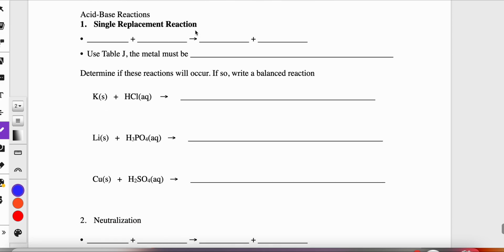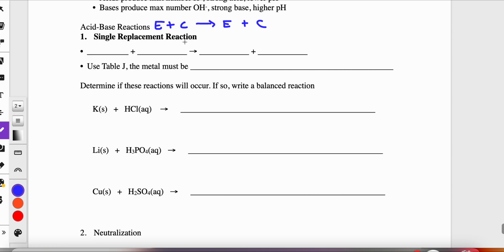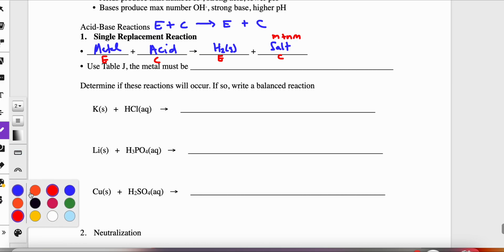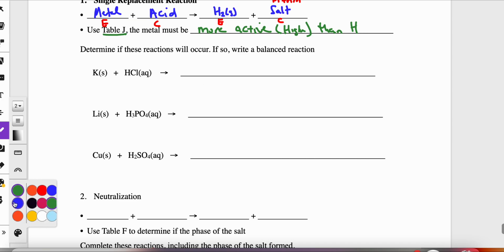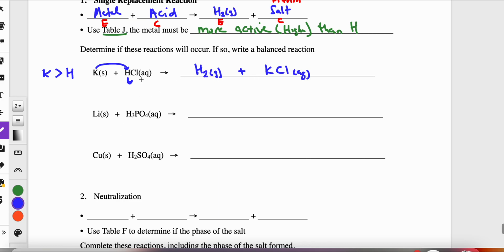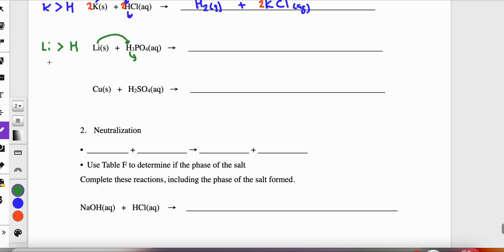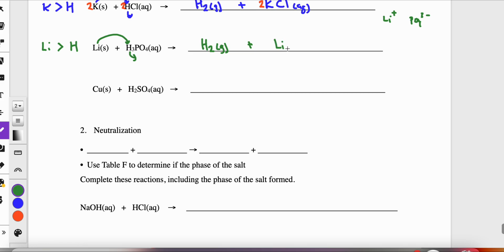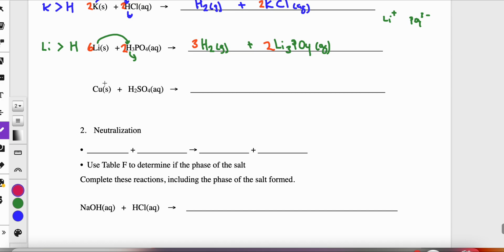2023 RC Acid Base p199 top